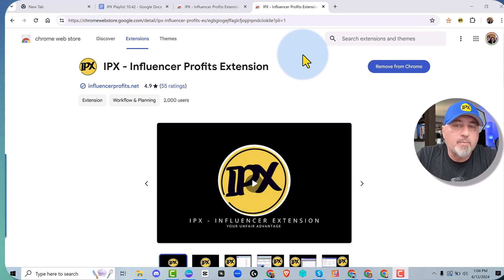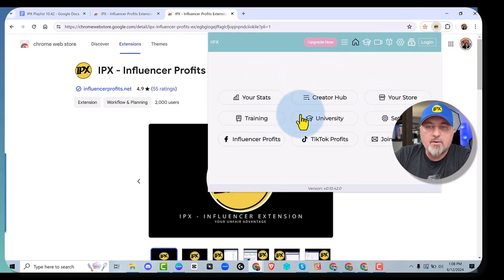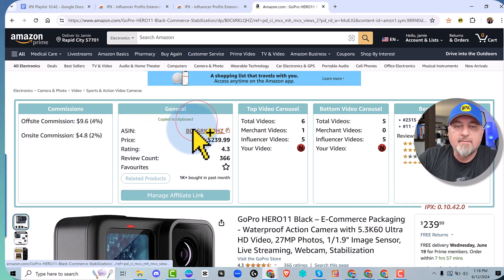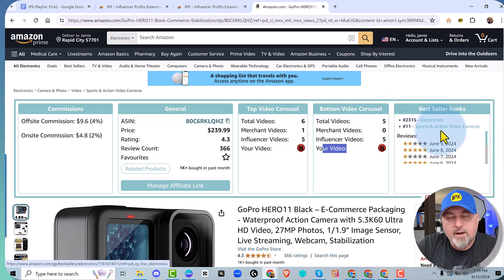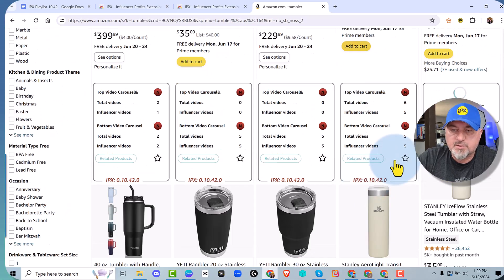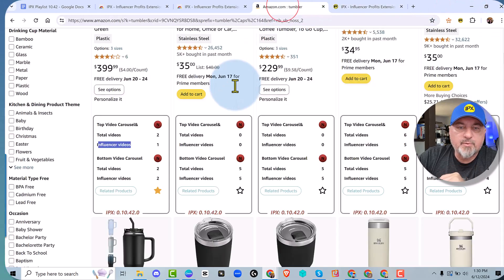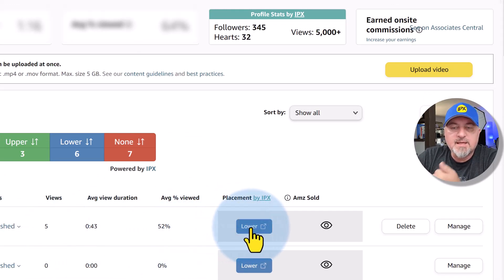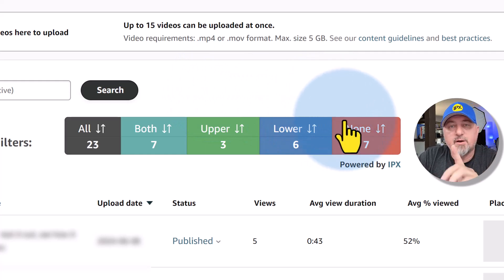Influencer Profits Extension v10.42 (Complete Tutorial)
Amazon Influencer Extension for the Program

0:00 Intro to IPX
0:35 Install IPX
2:38 Amazon Product Pages
6:03 Amazon Search Pages
9:58 Creator Hub Page
12:30 IPX Settings